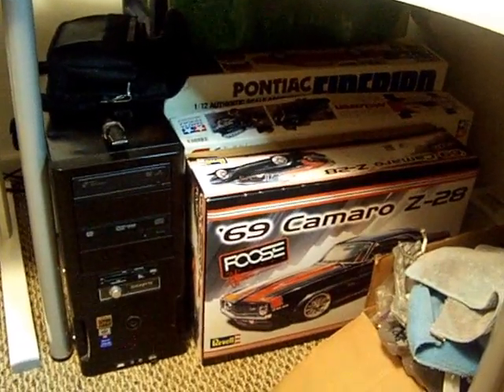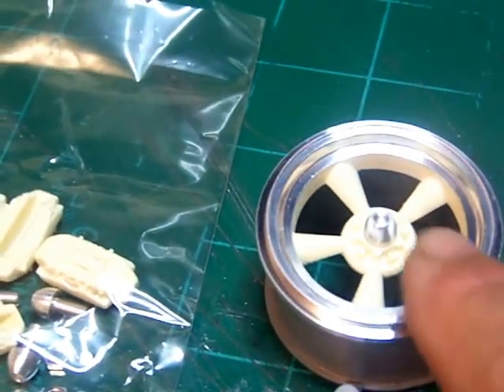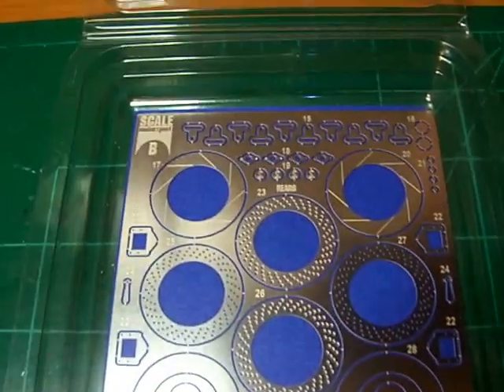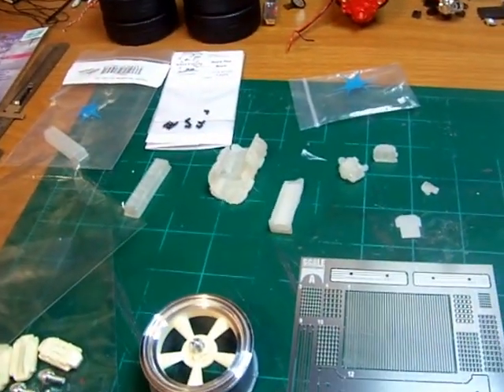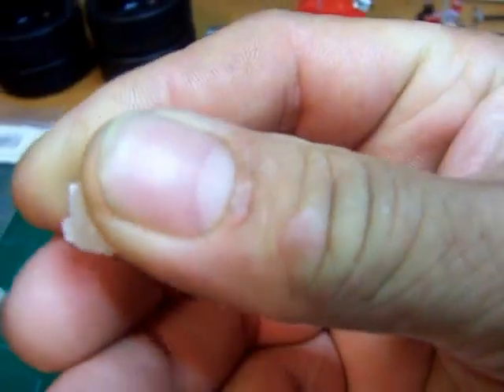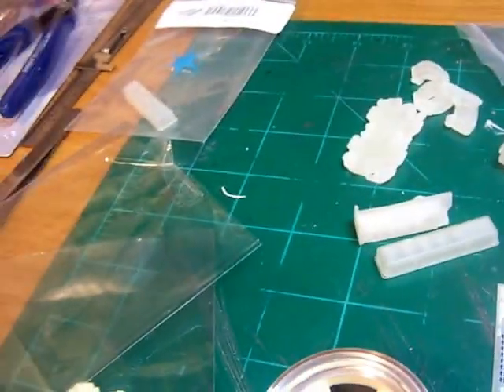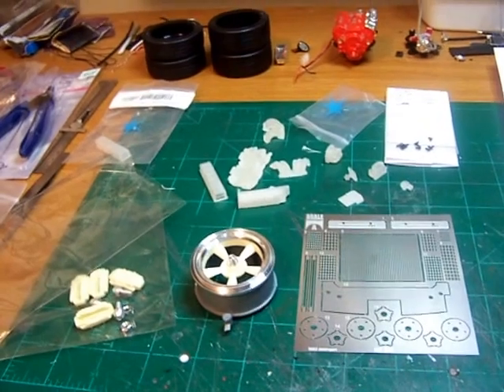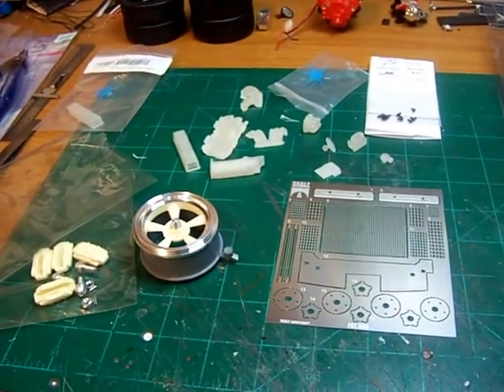69 Foose Camaro Z 28 Wheel update